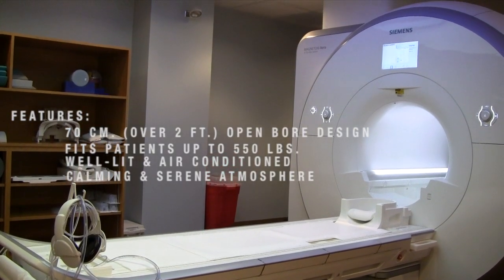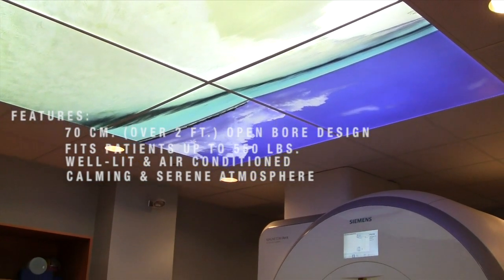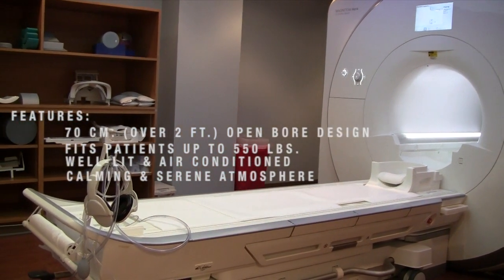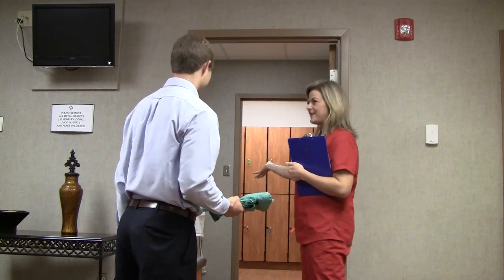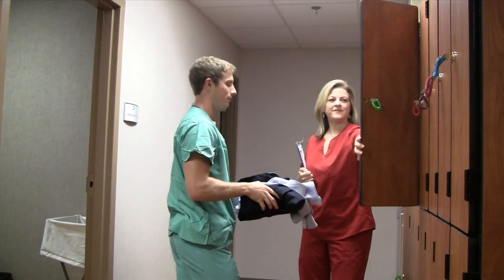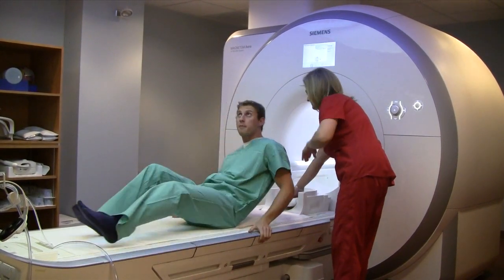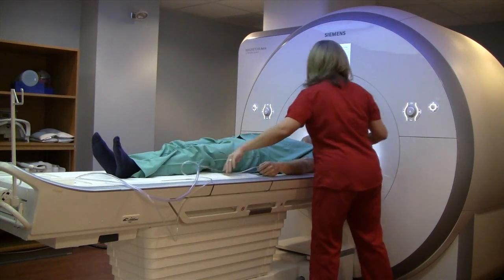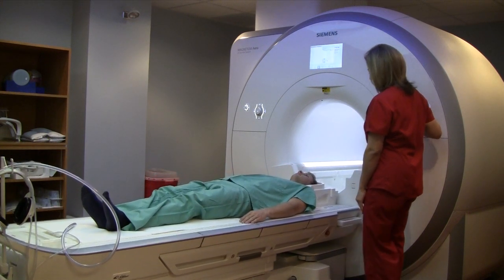What to expect: Open Bore 1.5T MRI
Hattiesburg Clinic Imaging recently installed a 1.5 Tesla MRI to offer patients access to an imaging resource with advanced technology.

The 1.5 Tesla MRI offers an open bore design (70 cm. / over two ft.), space and capacity to fit a patient up to 550 lbs., a well-lit and air conditioned machinery with a calming and serene atmosphere.